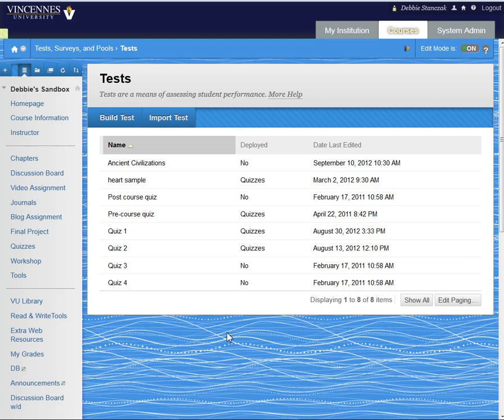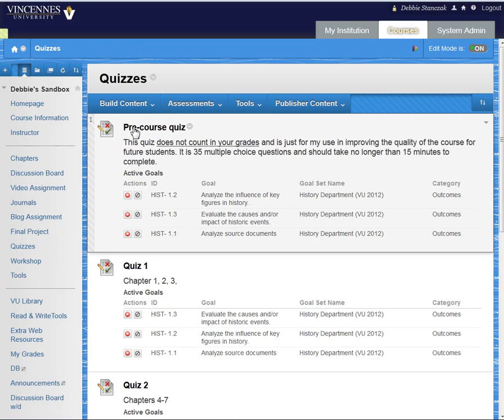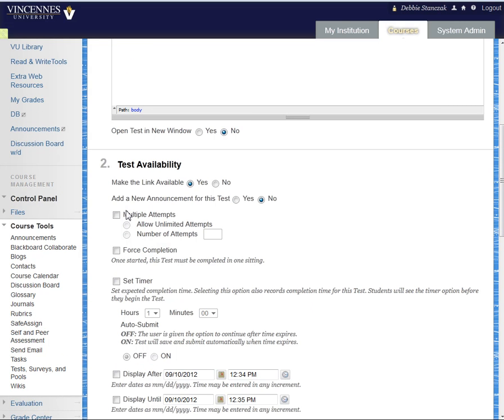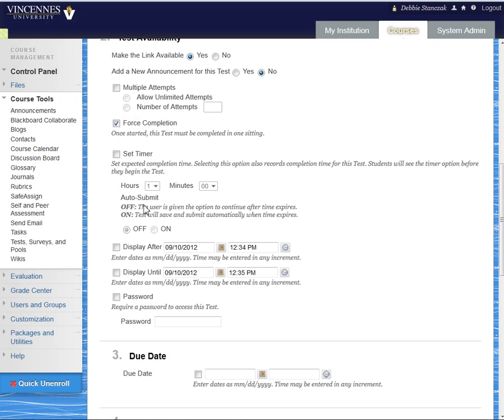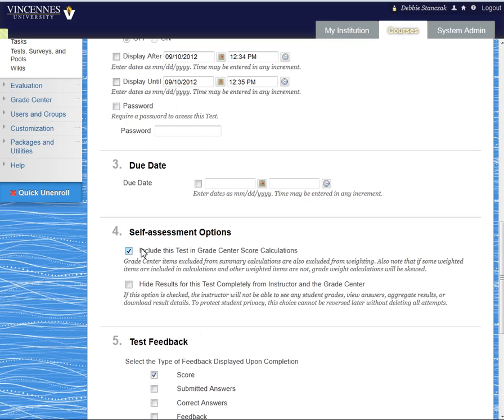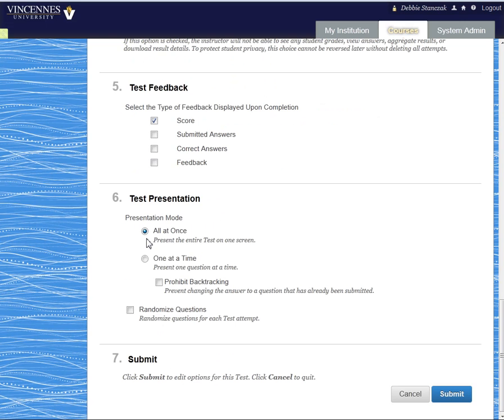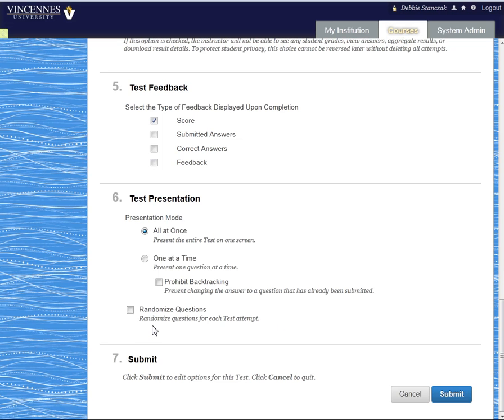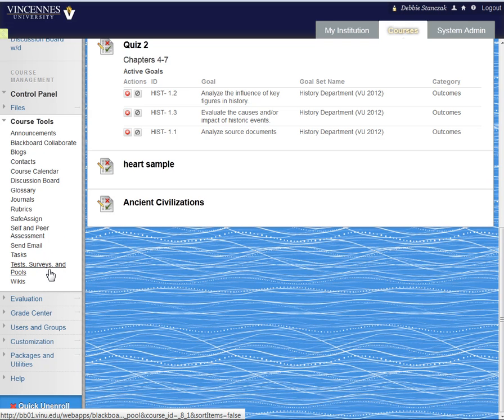Deploying and Test Options